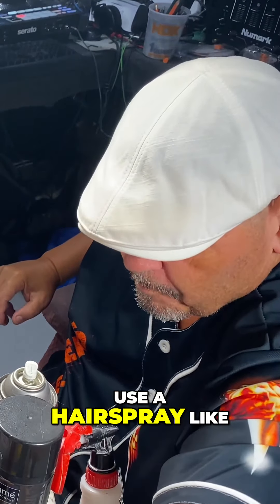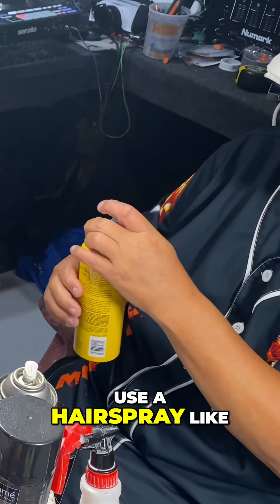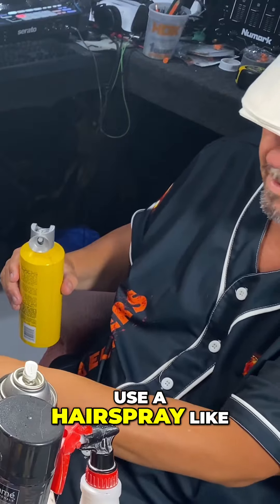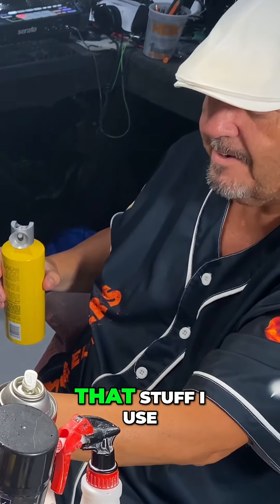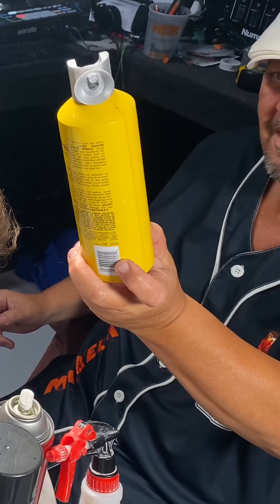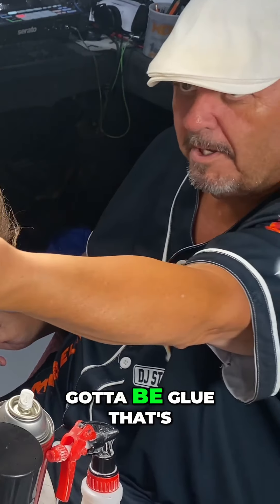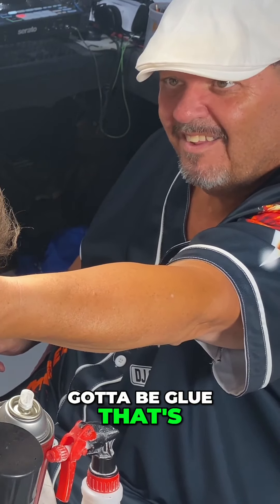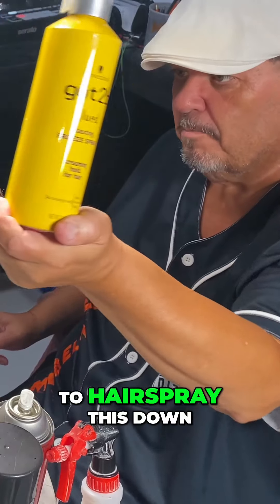How To Make Latex Masks, Create Stunning Hair Depth with Gotta Be Glue